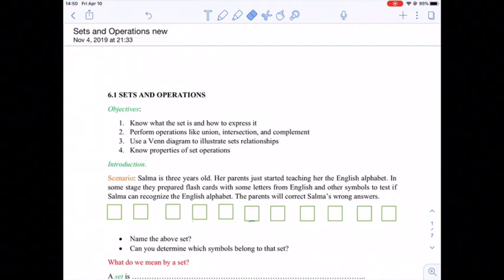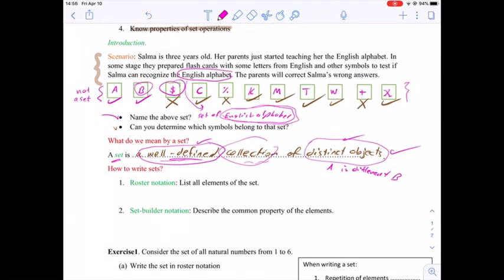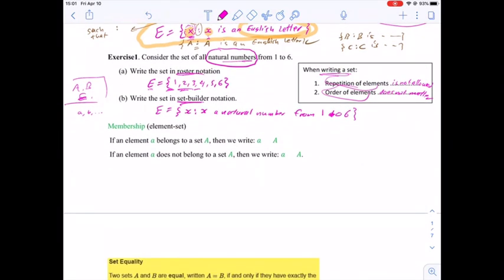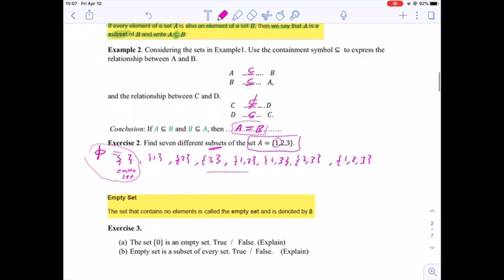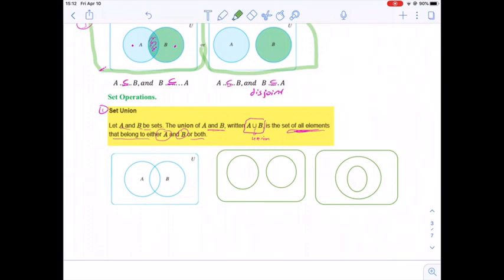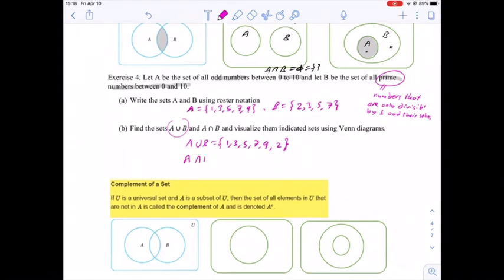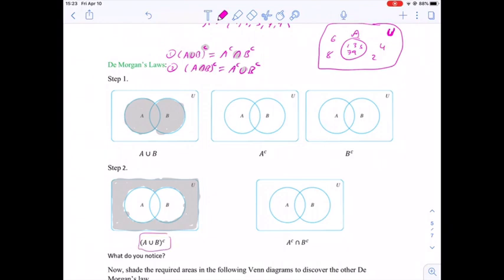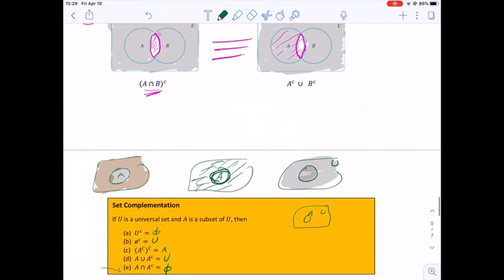Sets and Operations (6.1)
In this video, we discuss sets and operations on sets.